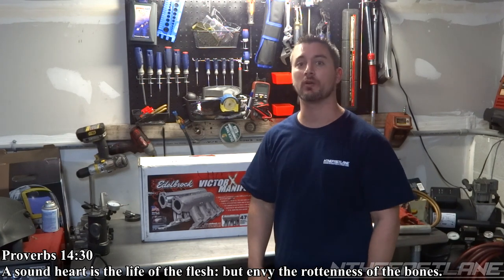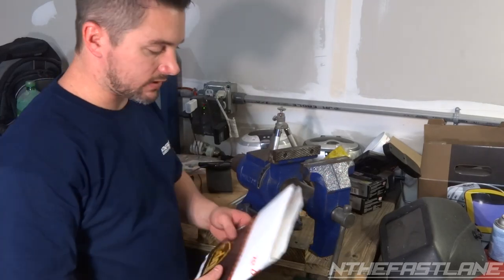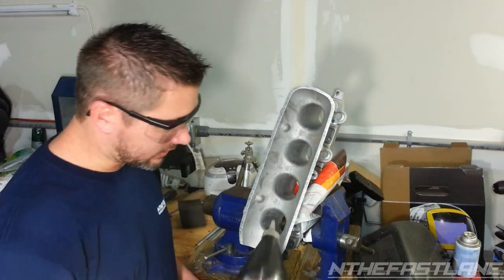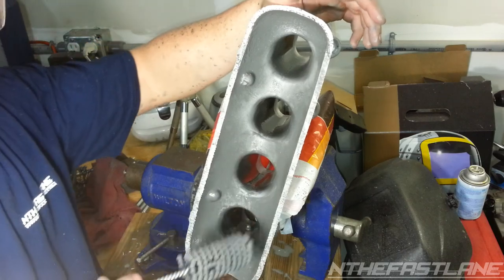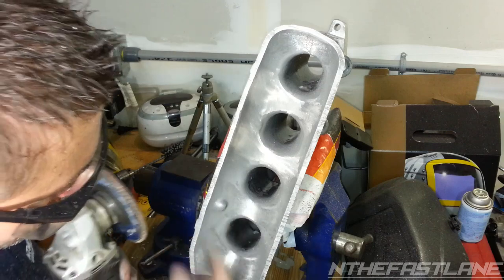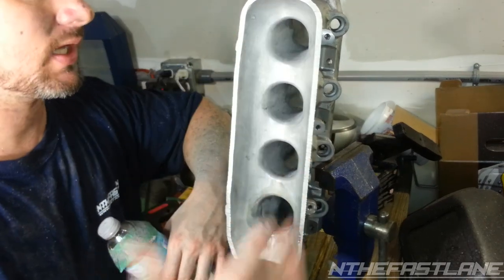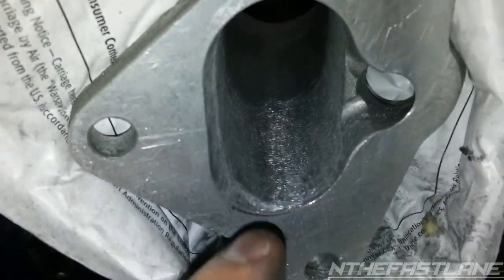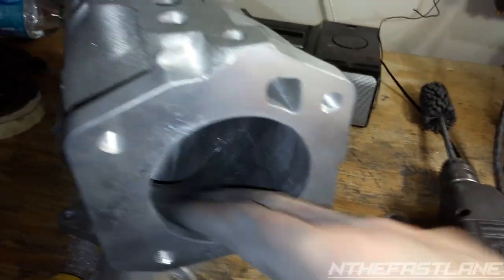▶️Edelbrock Victor X Intake Manifold Port & Polish "How To"🔧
In this video I show you the steps I take to port and polish the Edelbrock Victor X intake manifold.This Intake manifold is for a b18c1 Gsr Integra.

😃How To Know For Sure You're On Your Way To Heaven😃

🛒Nthefastlane's Amazon Store🛒

🚨 NTHEFASTLANE'S TOP PICKS 🚨
Auto Repair Manuals
Radar/Laser Detector
Subwoofer Audio
Car Stereo System
Car Audio Amplifier
Video Editor I Use

Due to factors beyond the control of NTHEFASTLANE, it cannot guarantee against unauthorized modifications of this information, or improper use of this information. Nthefastlane assumes no liability for property damage or injury incurred as a result of any of the information contained in this video. NTHEFASTLANE recommends safe practices when working with power tools, automotive lifts, lifting tools, jack stands, electrical equipment, blunt instruments, chemicals, lubricants, or any other tools or equipment seen or implied in this video. Due to factors beyond the control of NTHEFASTLANE , no information contained in this video shall create any express or implied warranty or guarantee of any particular result. Any injury, damage or loss that may result from improper use of these tools, equipment, or the information contained in this video is the sole responsibility of the user and not NTHEFASTLANE.